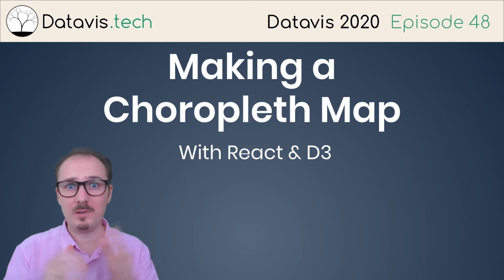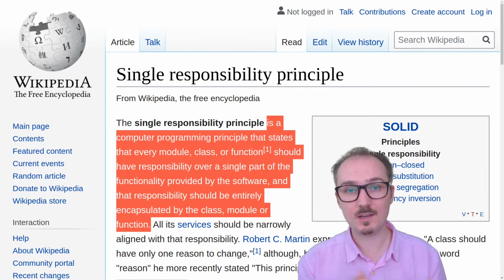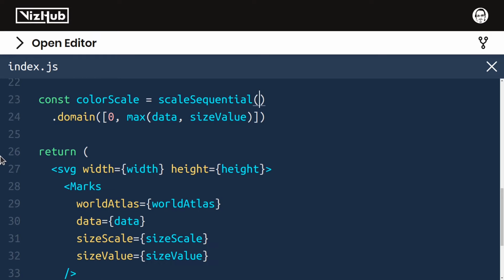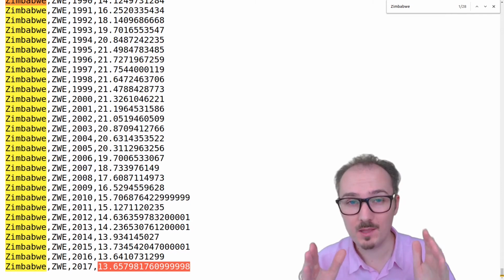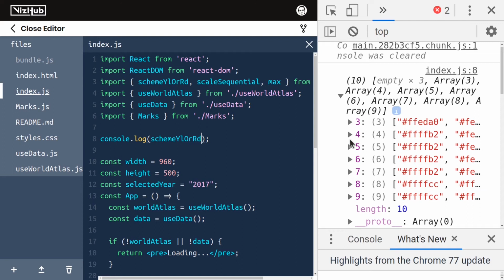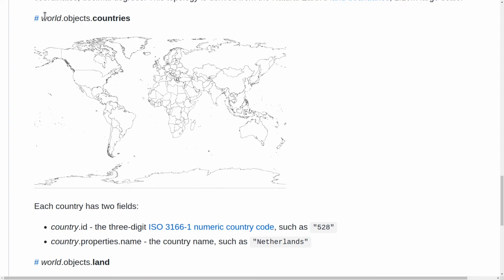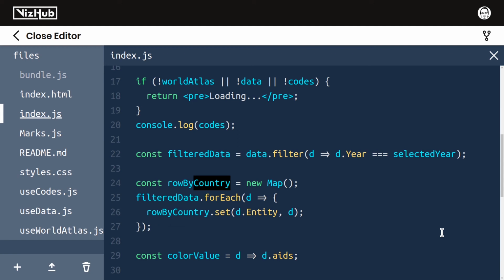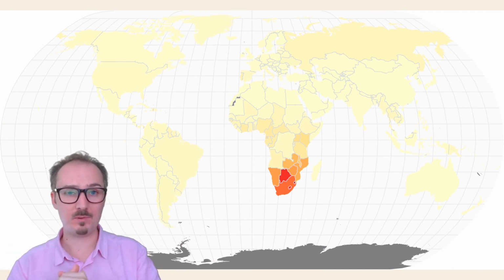Datavis 2020 Episode 48 - Making a Choropleth Map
Make a chorpleth map with React & D3!